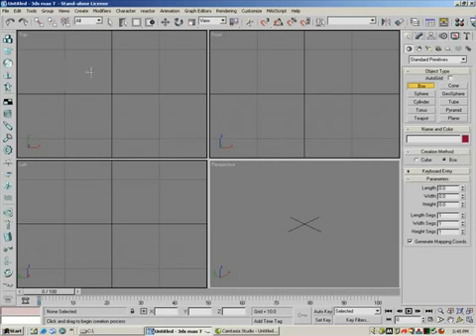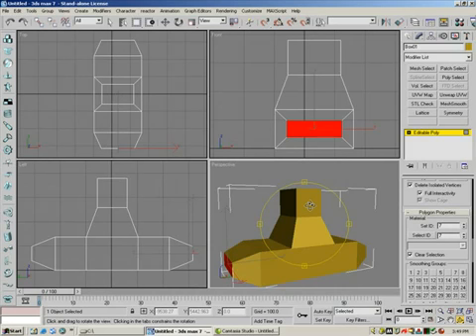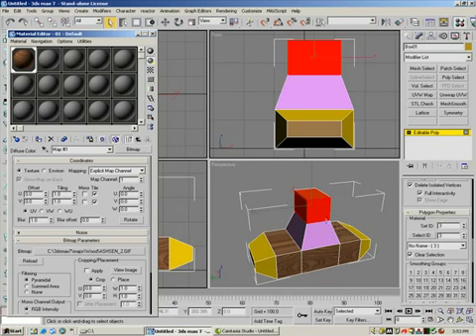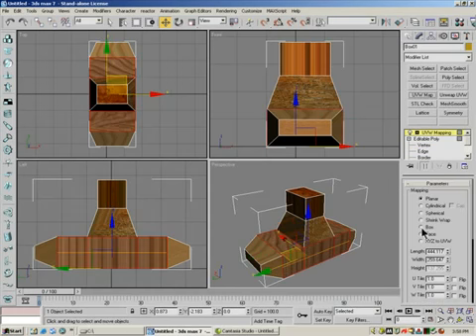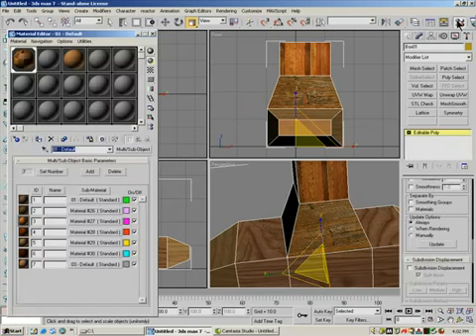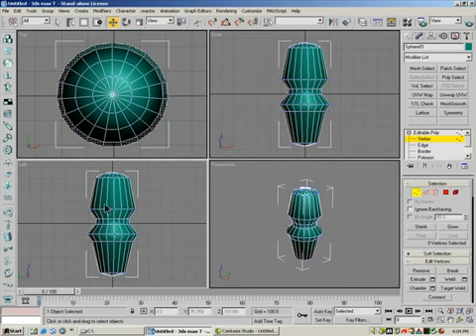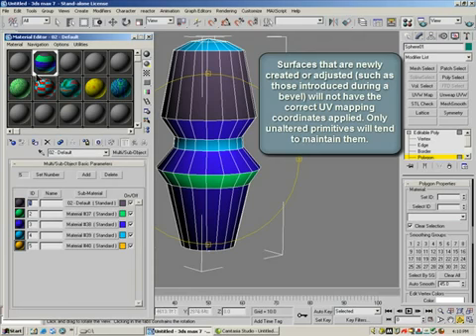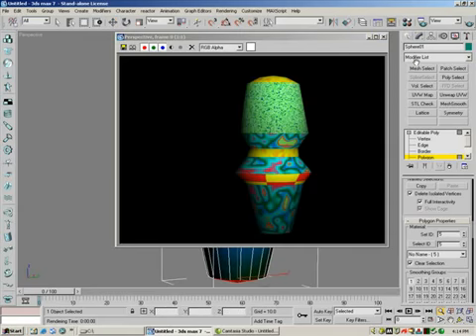Game Institute - 3DS Max for Games - 5010 Multi-Sub I - Mapping IDs and Gizmos